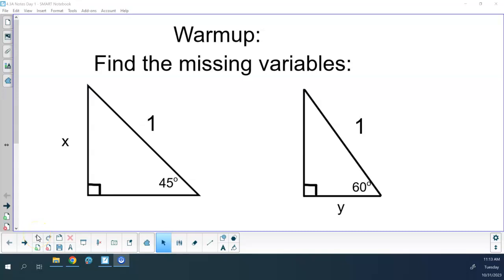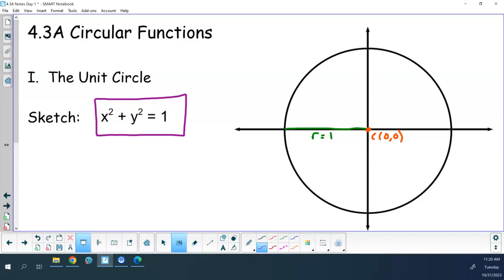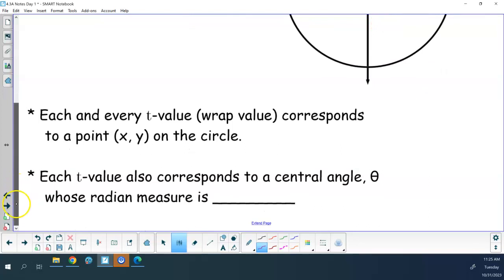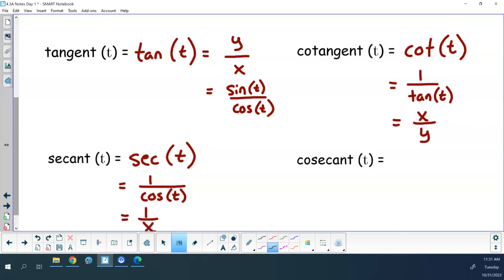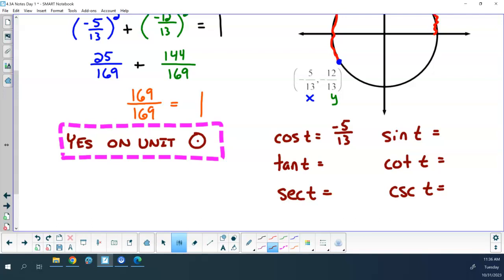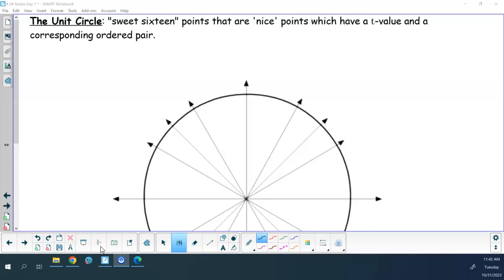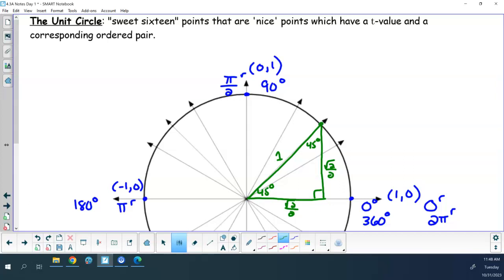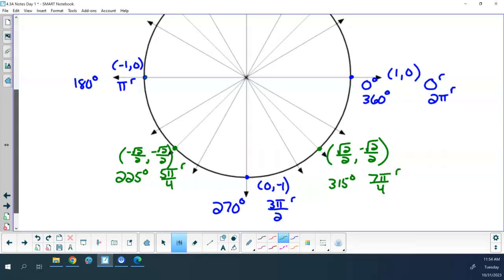Oct. 31 - 4.3A Notes Day One